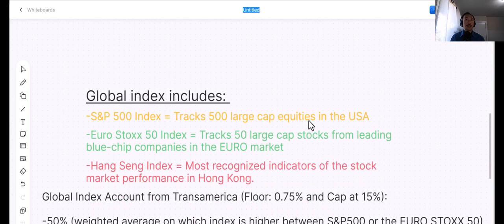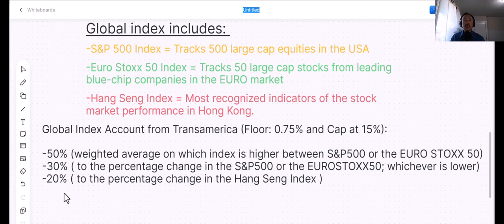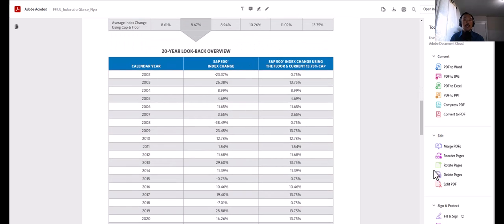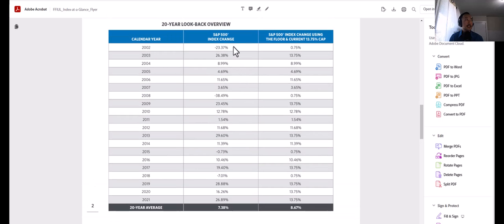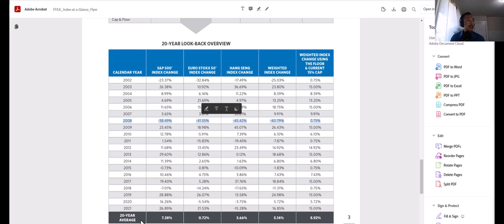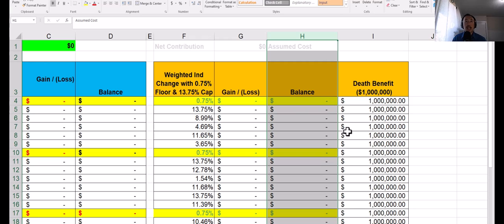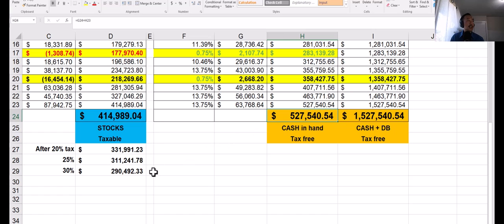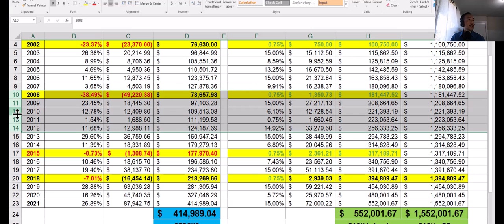Using floor & Cap with real numbers! The results will shock you!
In this video we discuss what it looks like when we use actual rates of returns from the S&P 500 going back 20 years. The floor and cap is a powerful strategy for the growth of your money!

If you're looking to prepare for starting a family by investing or just wanting to be financial stable, Click the link below to take my FREE 30 minute course about "The 6 Steps to Financial Freedom" or schedule a FREE 15 minute call with us.